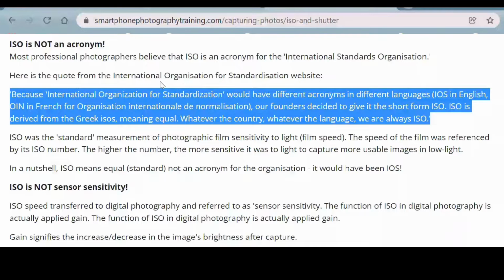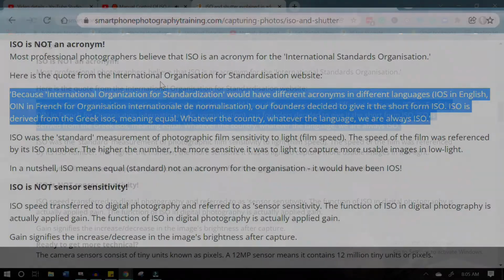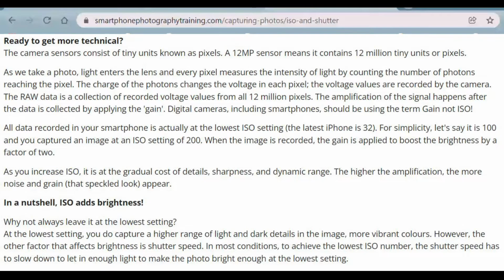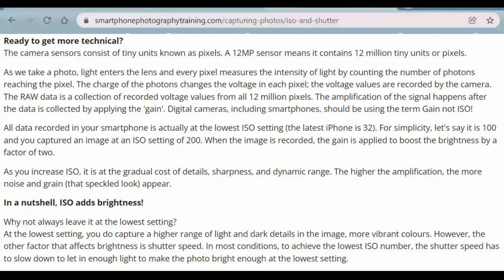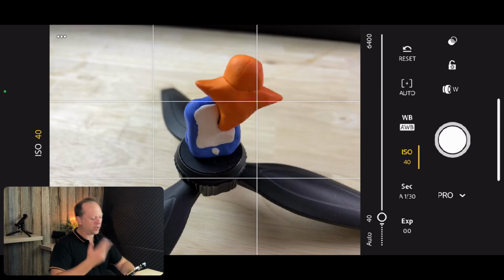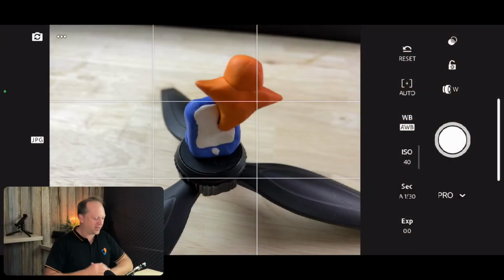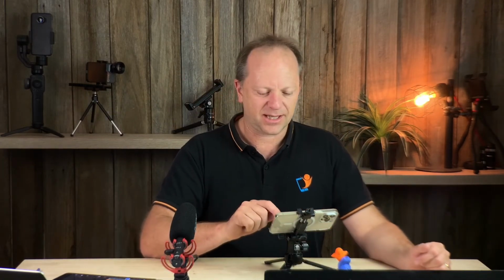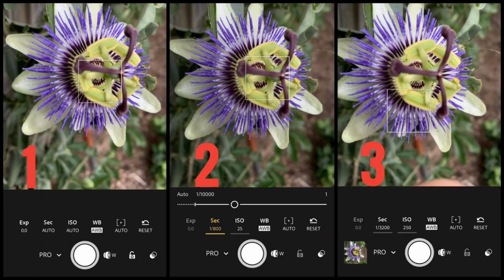Take A Photo In Manual Mode On Your Smartphone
30 Days Of Lightroom Mobile - Get the first 7 days FREE
Discover all the tools and my 4-Step Photo Editing System
Follow my 4-step photo process to confidently create your next favourite photo. Feel empowered as you learn all the tools... how, why and when you use them.
Avoid the overwhelm and enrol to fast-track your learning. Access editing examples from other instructors and have an ongoing one-on-one chat with me. You will not feel abandoned after you enrol.

- Mike